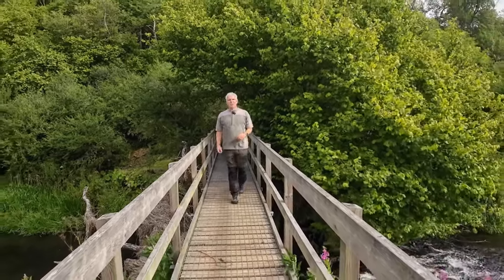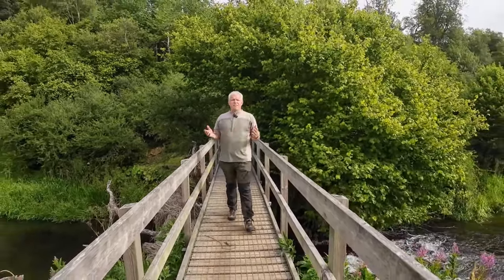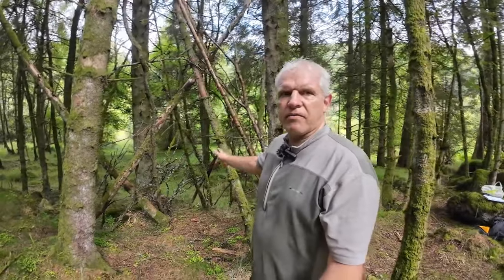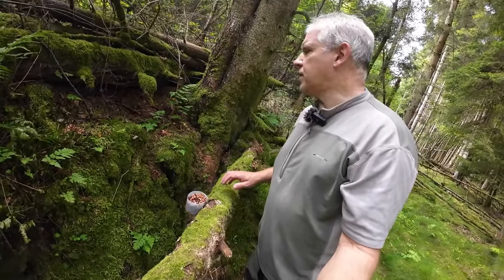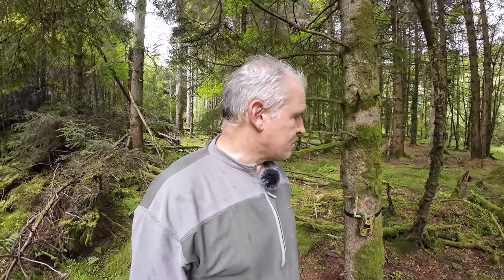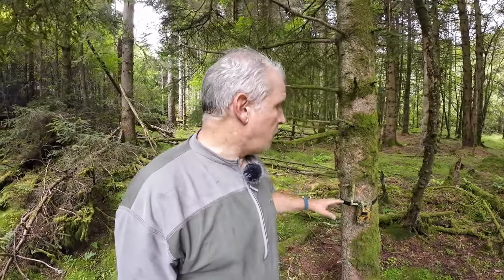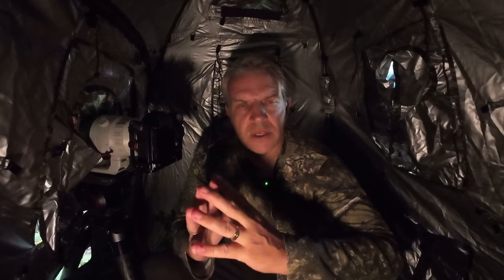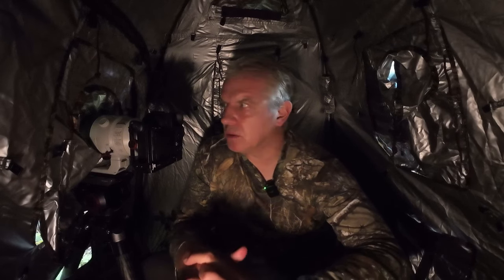Ultimate Wildlife Photography Adventure in Aberdeenshire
Back in June I was furtunate enough to capture Pine Marten on a trail camera I set up for Red Squirrel. The only problem, the trail camera was over four hundred miles from my home address. Over the next three months I had to work out how to maximise the small amount of time I was going to have available to visit the site in Aberdeenshire so that this time could culminate in images and film in real time down at the location. Did I amange it? Well this is the the end of the story for now!

The list below contains the equipment I use for Wildlife Photography and video production. Thank You👍

VISUAL
Sony A7r111
Sony A6400
DJI Osmo Action 3

Sony 200-600 G OSS Lens
Sony 90mm F2.8 Macro
Viltrox AF 24mm 1.8 FE

TRAIL CAMERAS

CEYOMUR Solar Wildlife Camera
4K 30fps, WiFi Bluetooth 40MP Camera

SOUND
Rode Videomicro
DJI Microphones (Lav Mic Set)
Tascam DR-05X Sound Recorder

SUPPORT
Vanguard Veo3Go 204CB (Travel)
Vanguard VEO 2 PRO 233CO
Vanguard Alta Pro 2+ 263AB 100
Artcise Heavy Duty Bowl Tripod
Manfrotto Manfrotto MVH500AH fluid head
Vanguard Veo2s AM234TBP5OT Monopod

CLOTHING/HIDES
JACK PYKE LLCS 3D Gloves
Harrington Marley 3D Ghillie Mask
JACK PYKE Rannock Jacket

BAGS
VANGUARD ALTA SKY 51D Pro Backpack
Vanguard VEO Range T37M Backpack